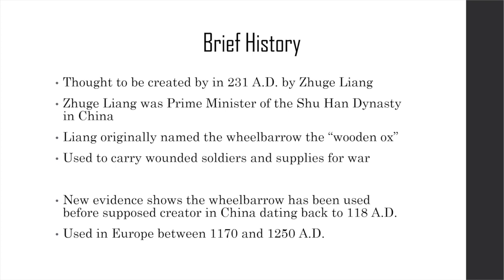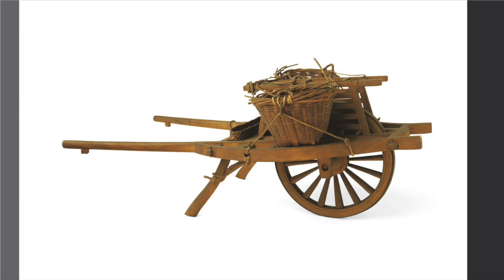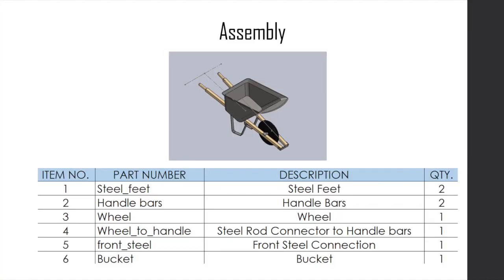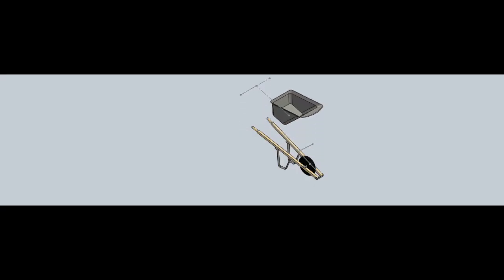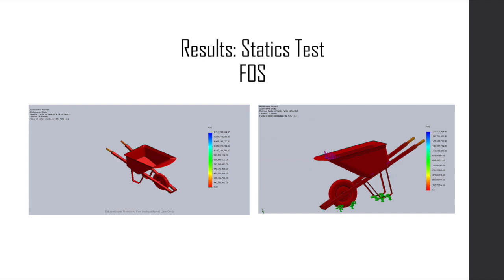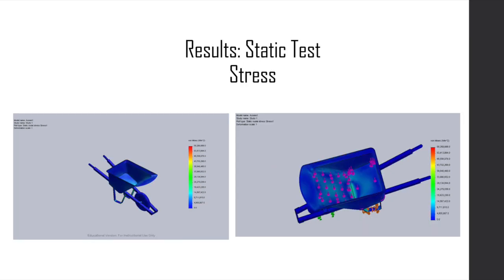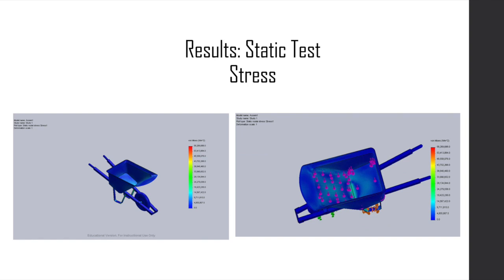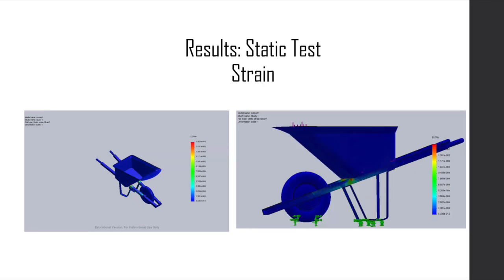EML 3036 (Simulation Software) Final Project Wheelbarrow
This video is about a simulation project on a wheelbarrow using Solid works.
April 2019, Spring 2019 Florida International University